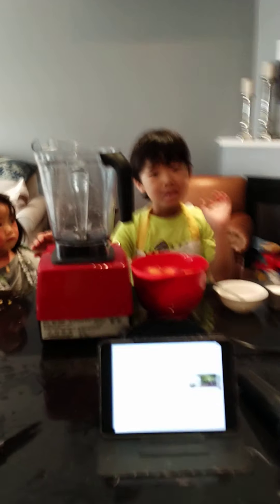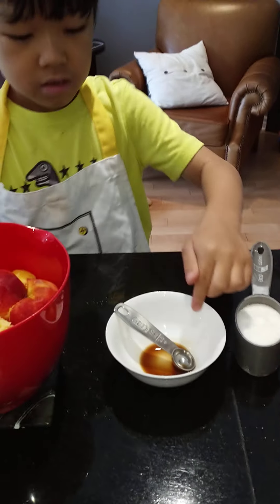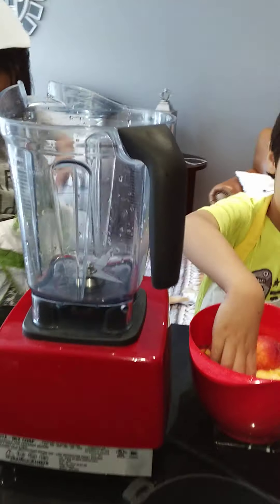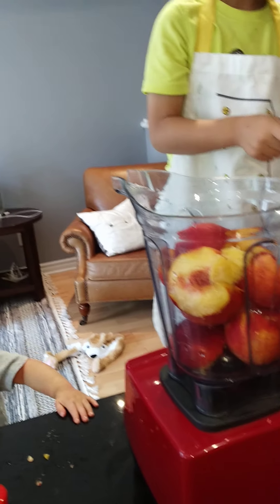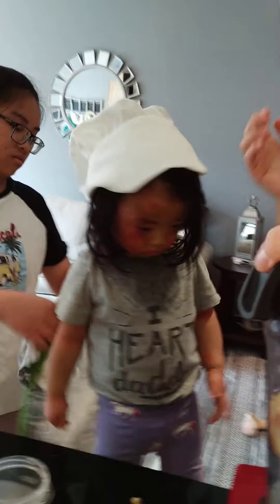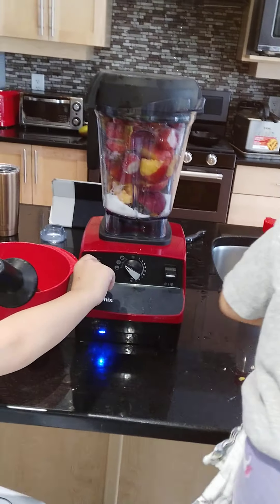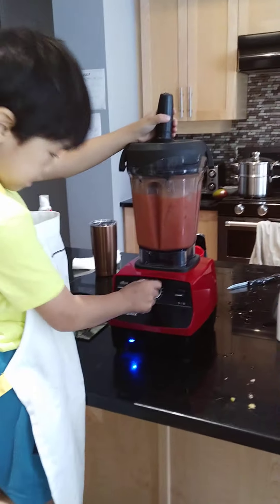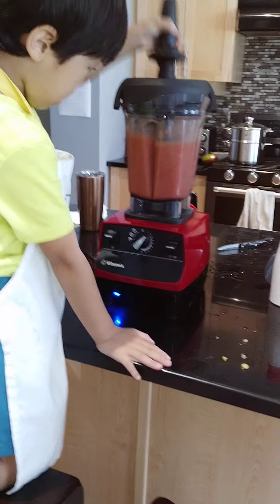National ice cream day! Auggie Kwon Do makes peace sorbet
Join Auggie Kwon Do as he makes peach sorbet on national ice cream day!